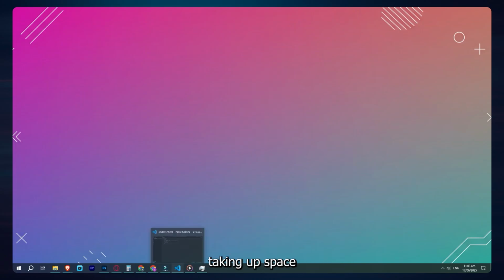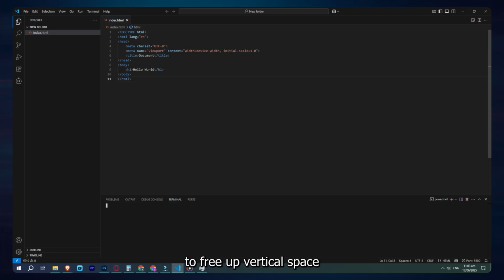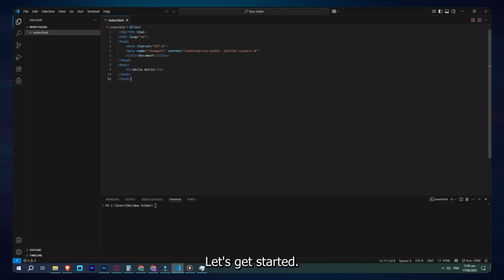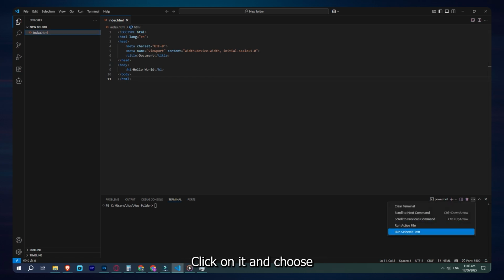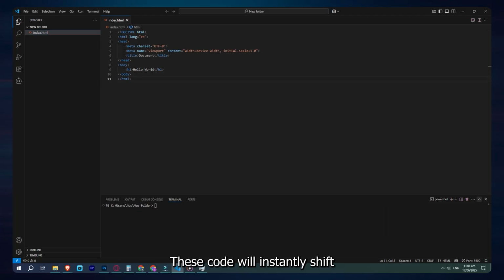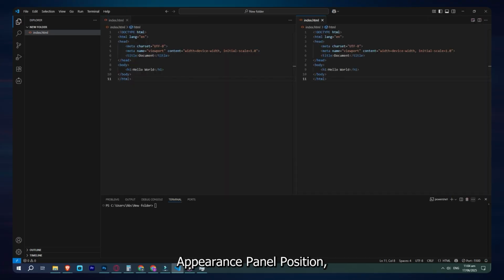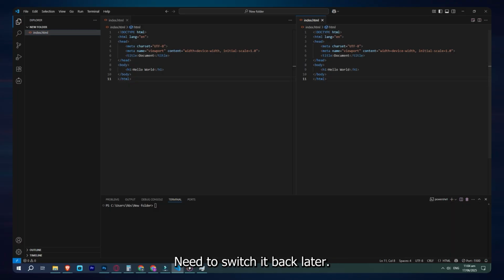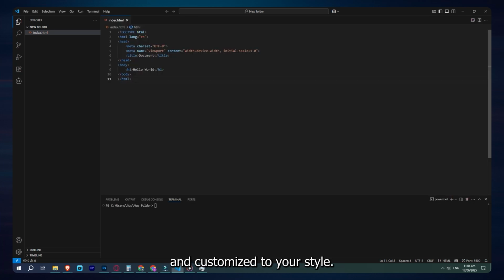How to Move Terminal to Left or Right in VS Code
In this video, you’ll learn how to move the integrated terminal to the left or right side of the screen in Visual Studio Code. Whether you're customizing your layout for better focus or multi-monitor use, this quick guide shows how to dock the terminal exactly where you want.

We’ll walk you through:

How to move the terminal panel
Using drag-and-drop and view options
Docking terminal to left or right side
Resetting layout if needed